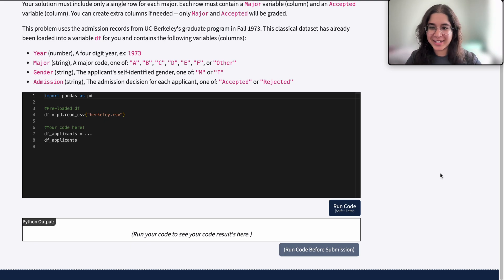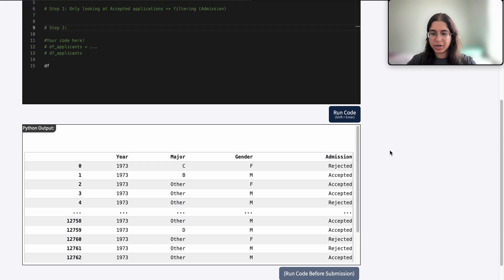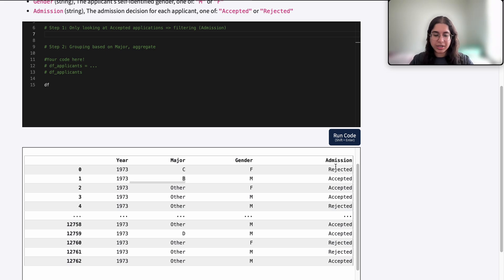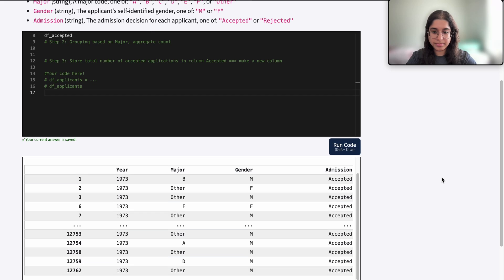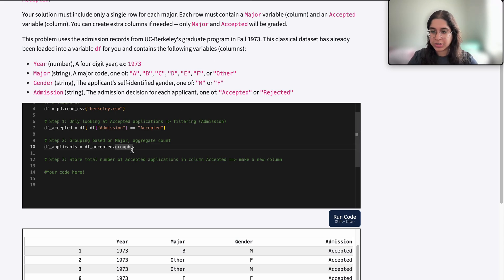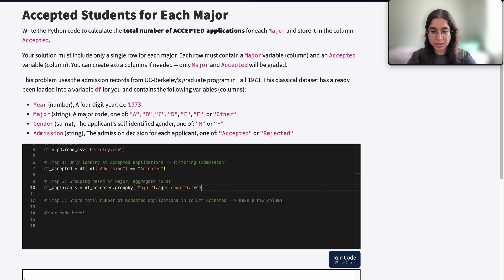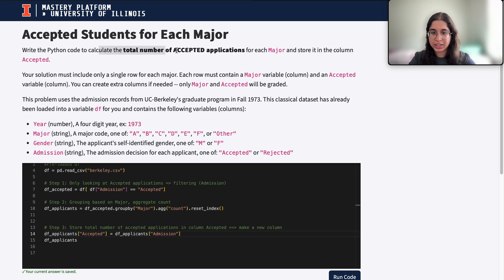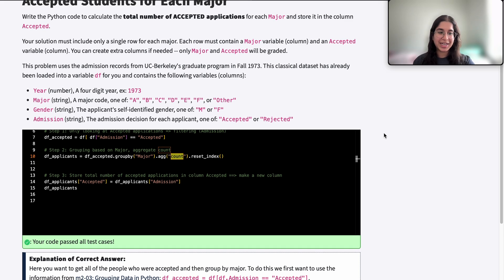Mastery Platform Walkthrough: Accepted Students for Each Major